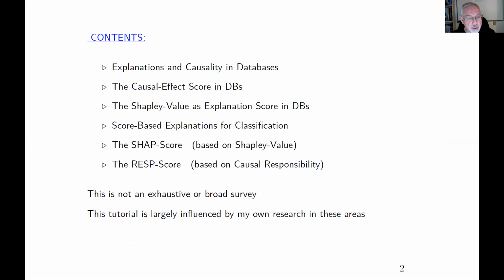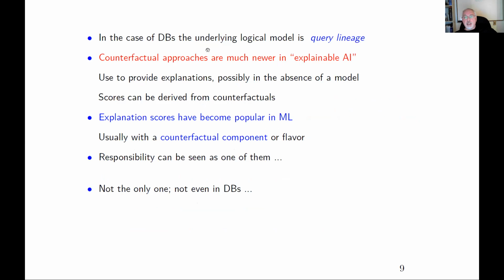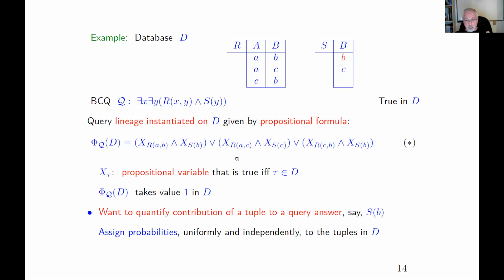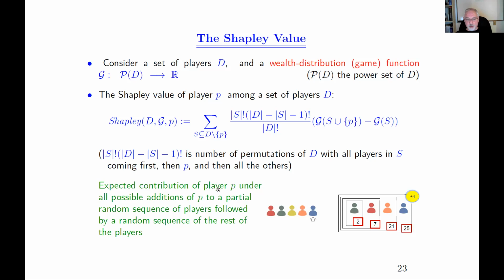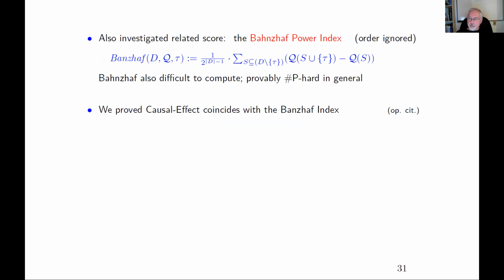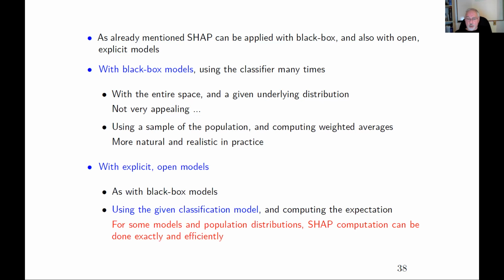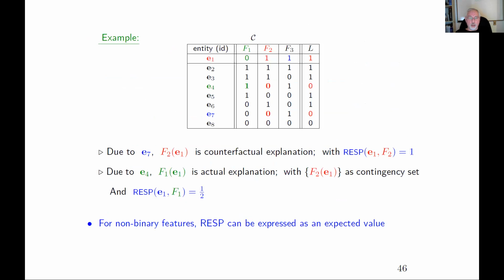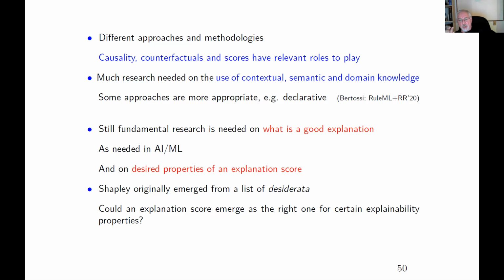Score-Based Explanations in Data Management and Machine Learning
A tutorial by Leopoldo Bertossi at SUM 2020